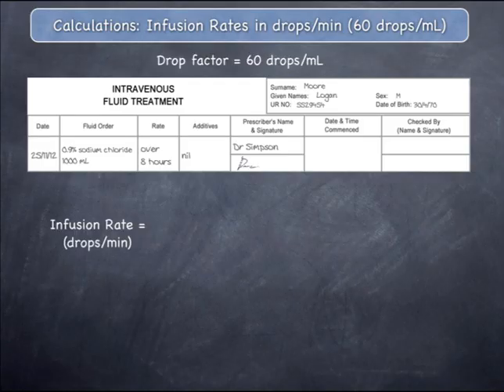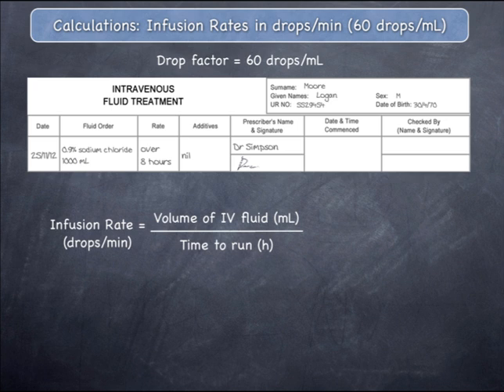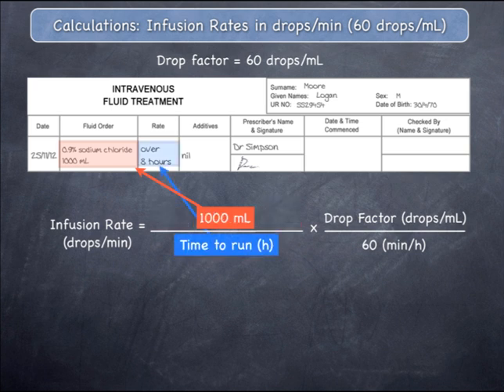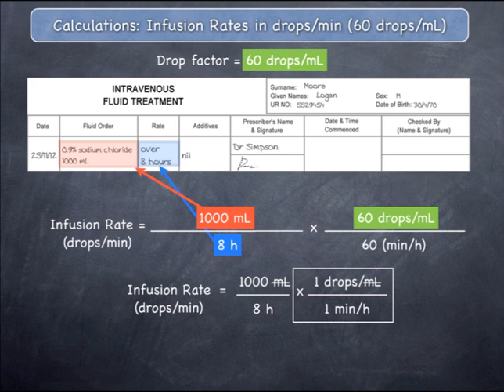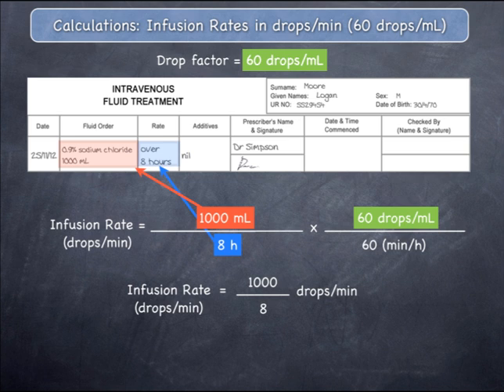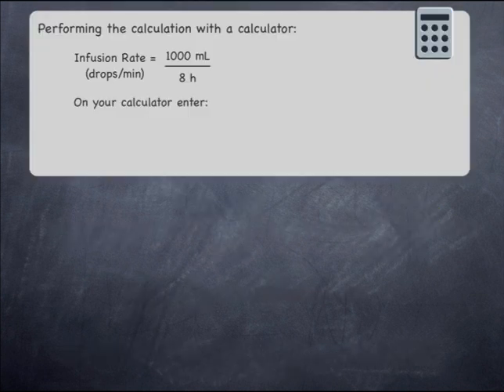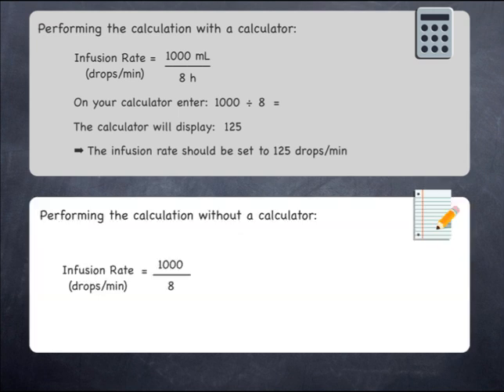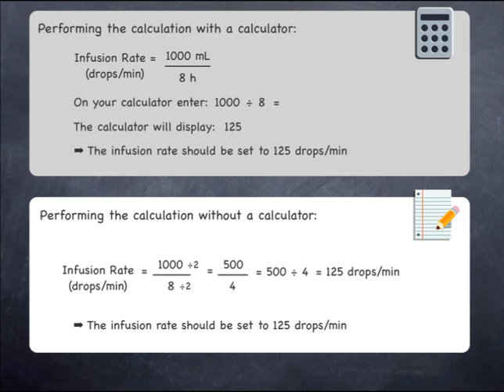Calculations involving infusion rates in drops/min (60 drop/mL)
This video demonstrates how to calculate infusion rates in drops/min when given a volume of fluid to infuse and time over which the infusion should run for giving sets of 60 drops/mL